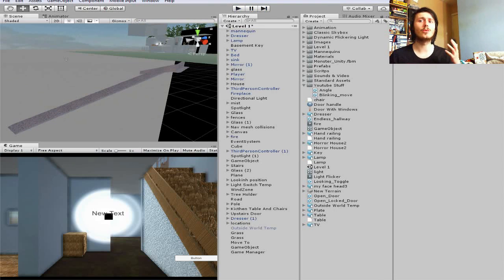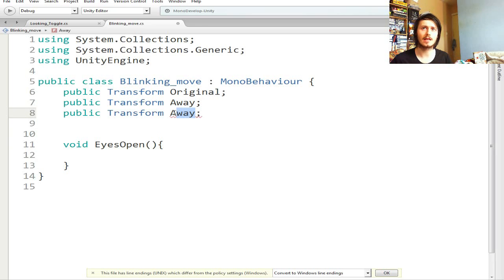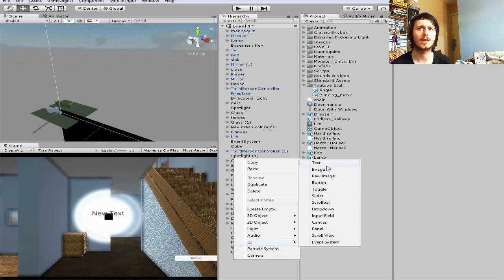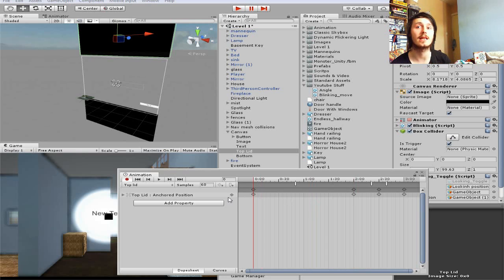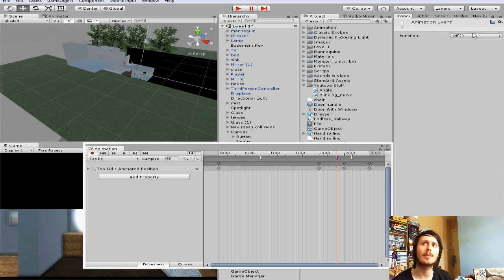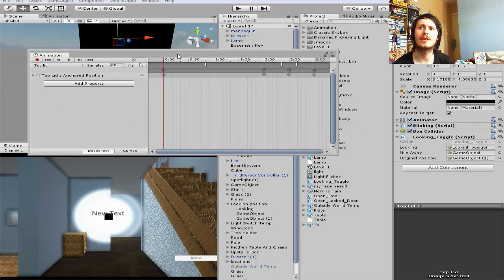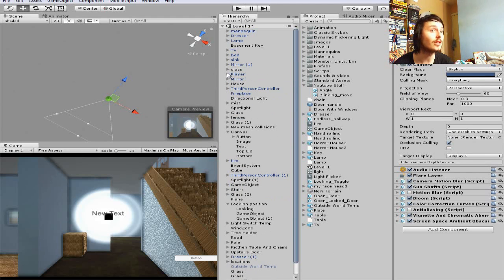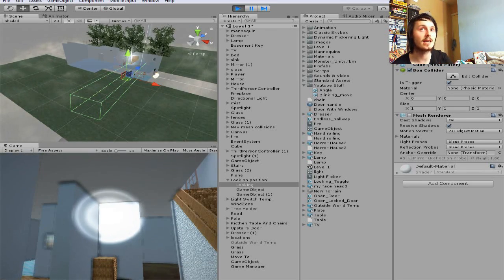Unity 5 Blinking Tutorial + Weeping Angels Move While Blinking C# !!!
The title inst the best what ill be showing you in this video if that when your player blinks the weeping angels that we made last video can move while your eyes are closed i hope you enjoy :)
what is the crack and welcome back to another video in this video ill be Showing yous how to do a Weeping Angels effect from doctor who in unity 5 im not the best at explaining things and this is my first type of video like this so if i left anything out ask and ill let you know how to fix it also if you have any ideas of stuff to do for future video let me know in the comments and ill try my best to do a video on it if you enjoy it please give it a thumbs up and maybe subscribe thanks for watching and or reading this and i hope to see you in another video real fucking soon Byeeeeeeeeeeeee :)